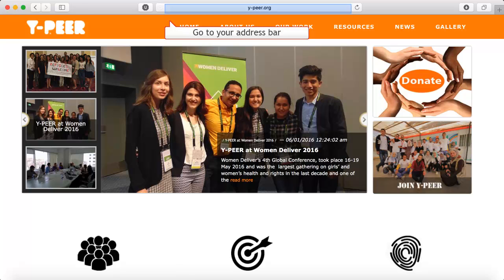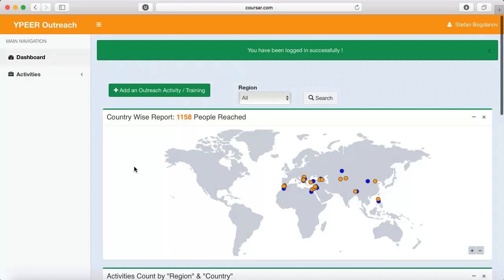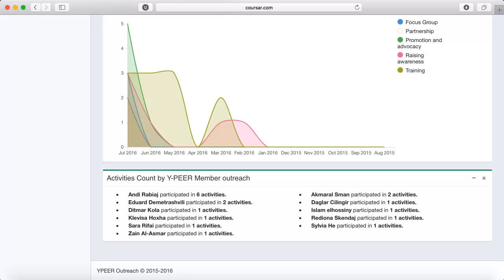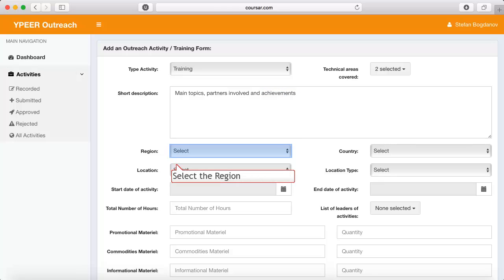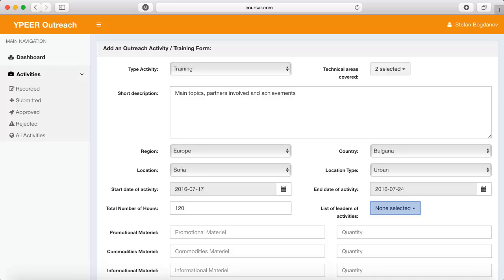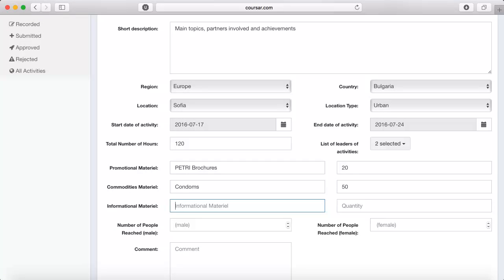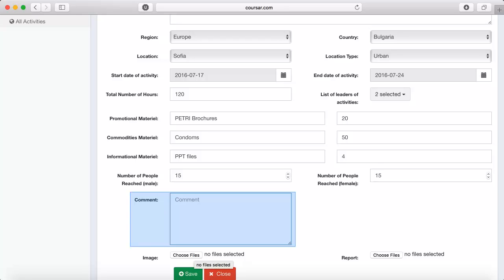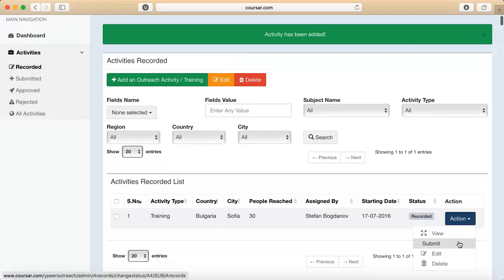Y-PEER Outreach Instructions - Focal Points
Instructional video to use the Y-PEER Outreach Reporting Platform for Focal Points.